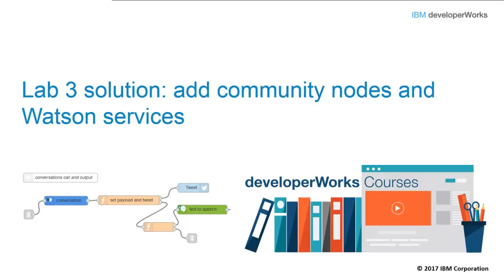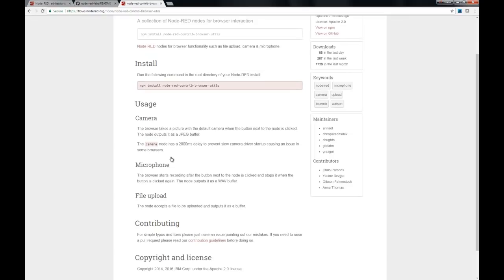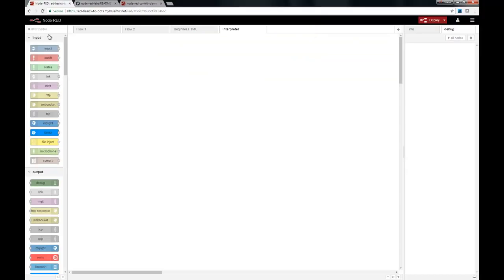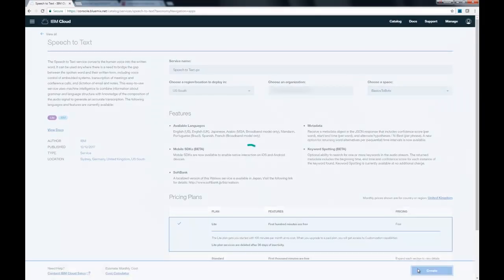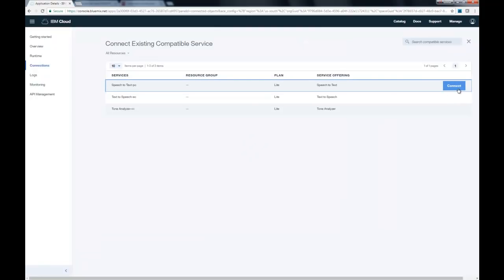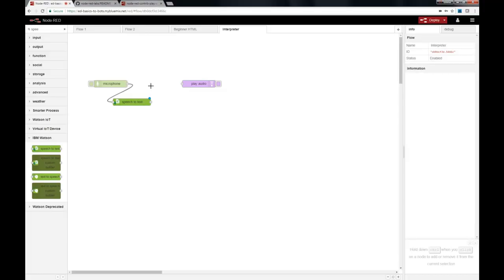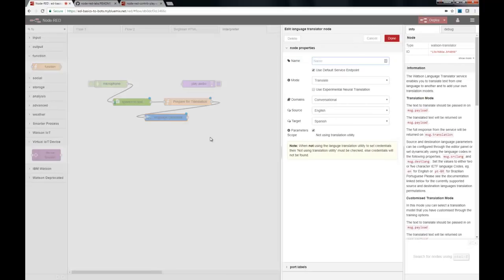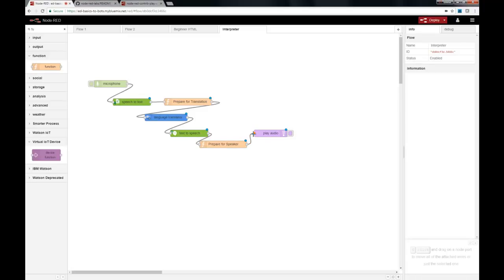Lab 3 part 1 solution